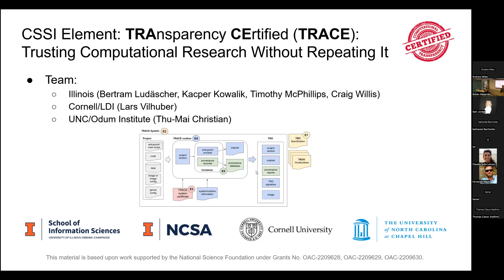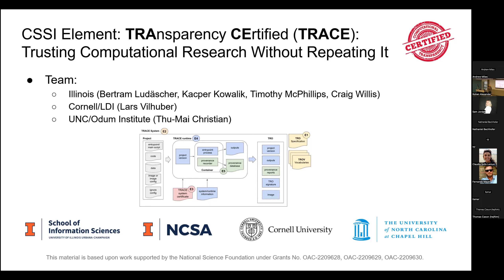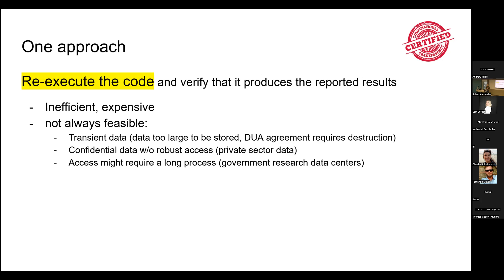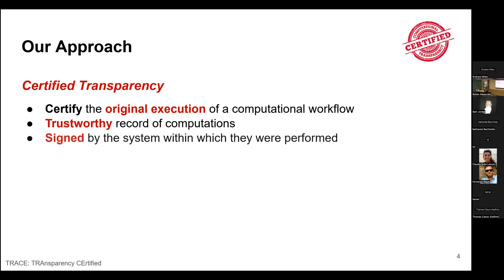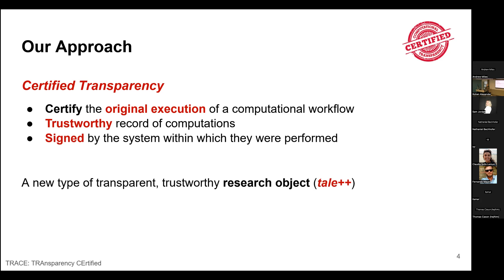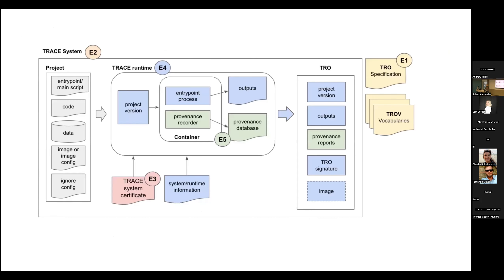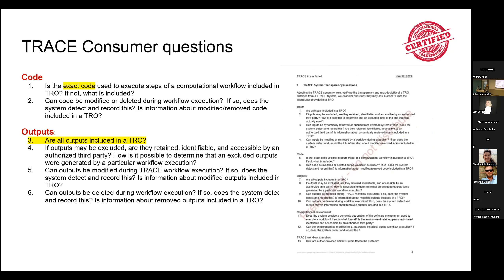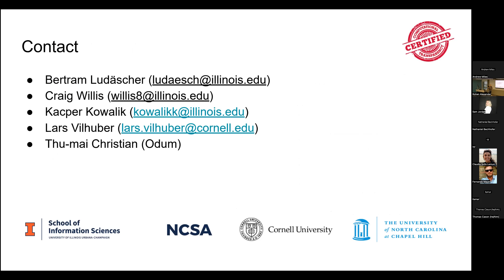Lars Vilhuber - Certifiying reproducibility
23 February 2023

One of the goals of reproducibility - the basis for all subsequent inquiries - is to assure users of a research compendium that it is complete. How do we do that? We re-run code. But what if the data underlying the compendium is confidential (sensitive)? What if it is transient (Twitter)? What if it is so big that it takes weeks to run? All of the above? I will talk about efforts in designing a way to credibly convey that the compendium has run at least once, and the many questions that might arise around that.